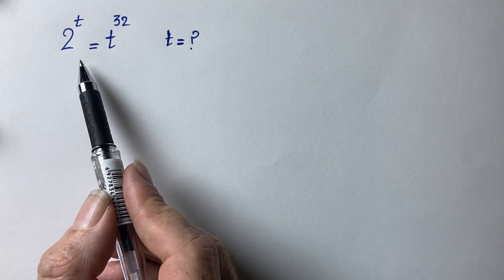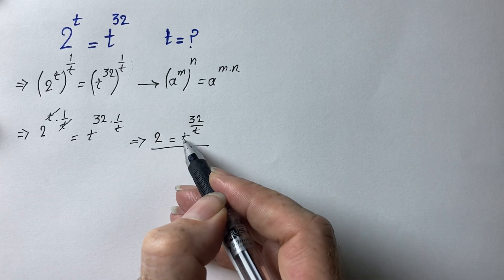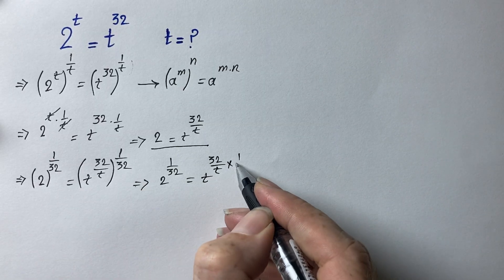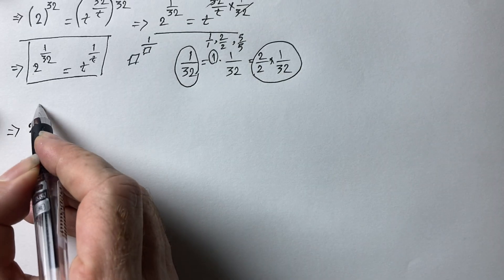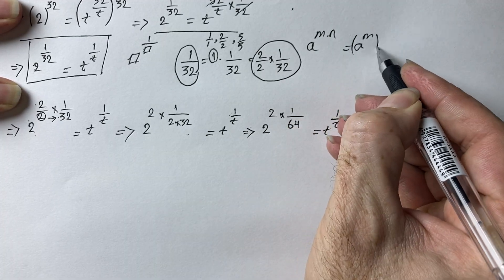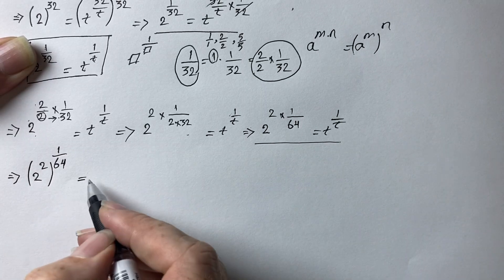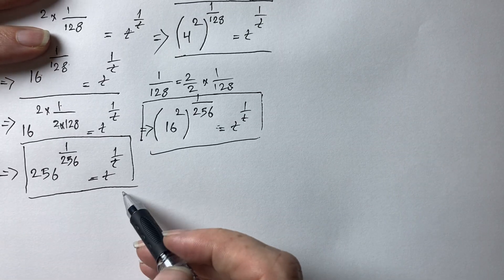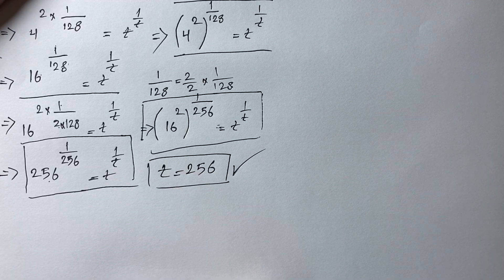Hardest Math Olympiad Exponential Equation | 2^t=t^32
We have a challenging math problem:
2^t = t^32.  The letter t is a number we need to find. This kind of problem is often seen in math competitions because it looks simple but needs a clever trick to solve.
In this video, we will show you an easy-to-follow, step-by-step way to find the answers for t. We will use simple algebra and a little bit about logarithms (which help with powers).
You will quickly find one whole number answer for t, and we'll talk about the other possible answer too. This is great for anyone who wants to learn a cool math secret and improve their algebra skills!